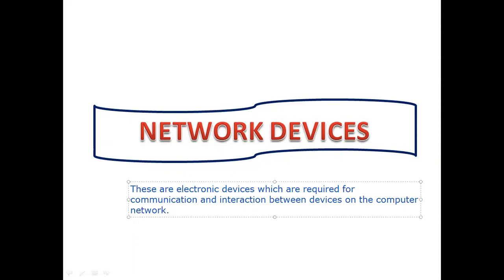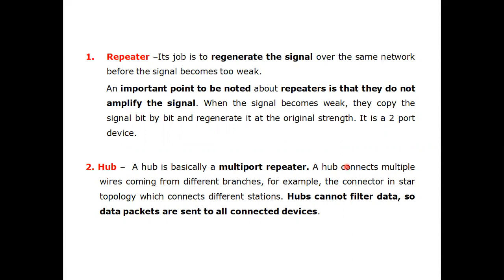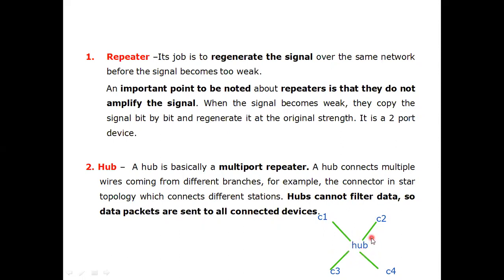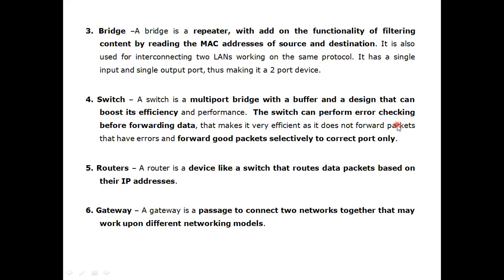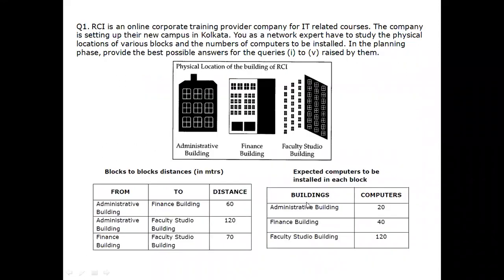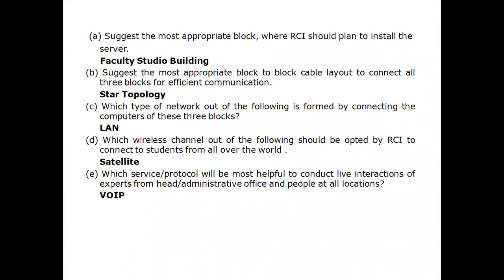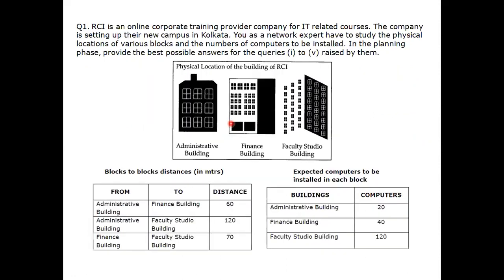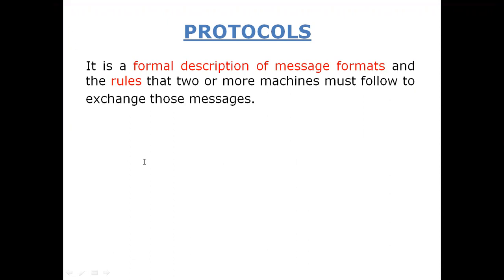Network Devices,Protocols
Information about various Network Devices-Hub, Router, Bridge, Gateway and Switch.